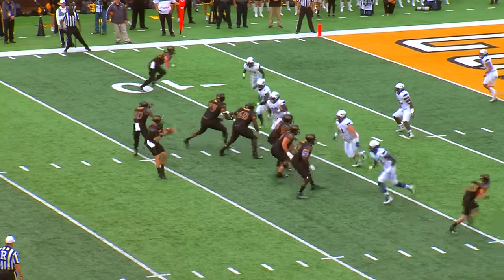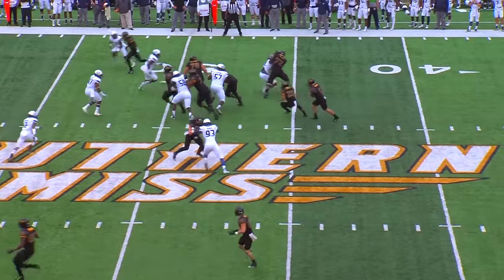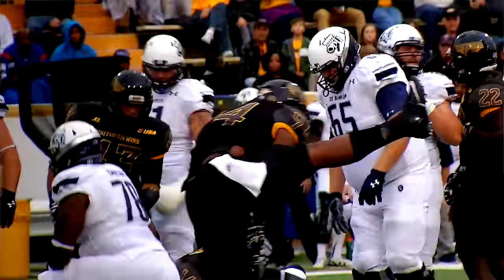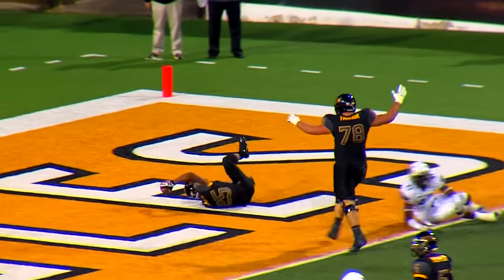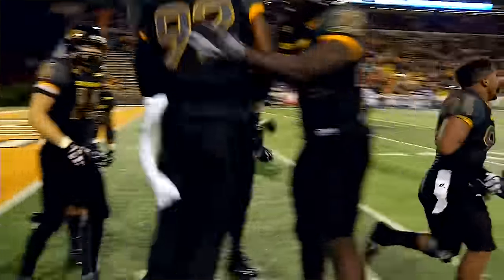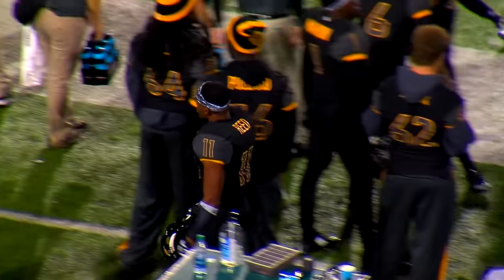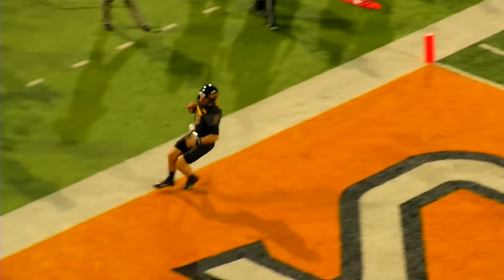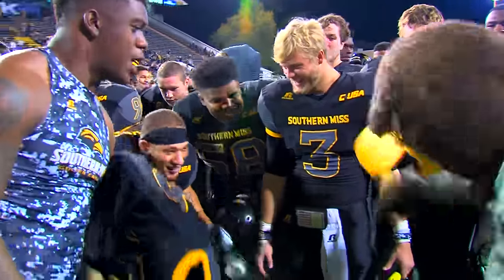Southern Miss Football runs past Old Dominion 56-31!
The Golden Eagles improved to 8-3 on the season with a huge win over Old Dominion on Senior Day.